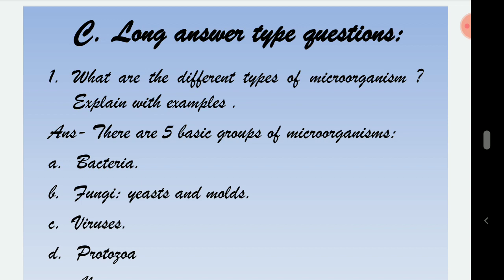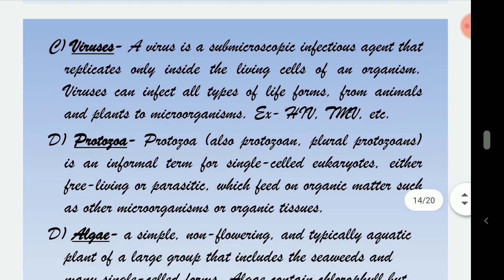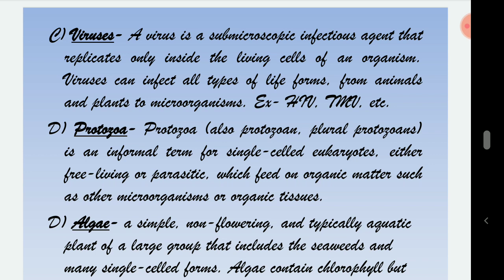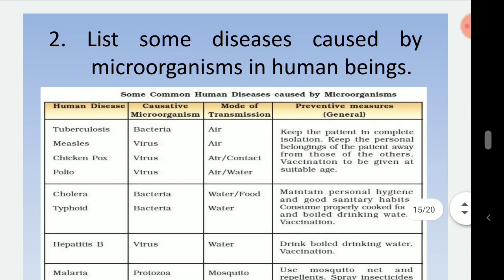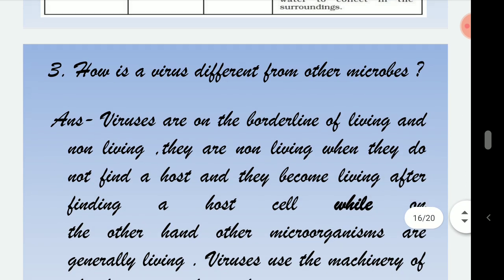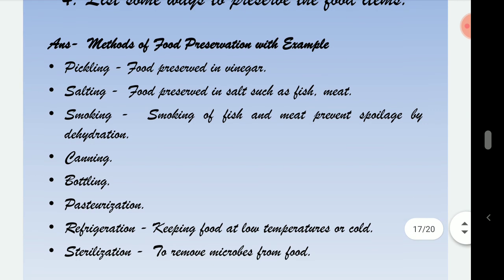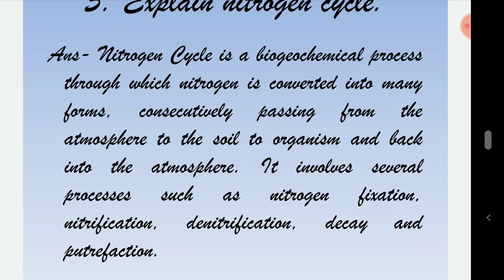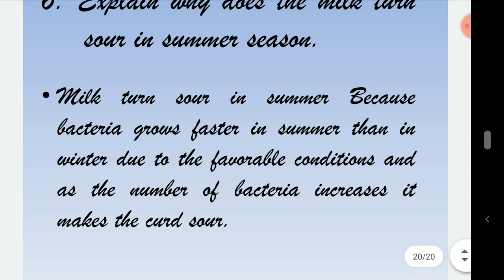Microorganism Q&A, Part 2